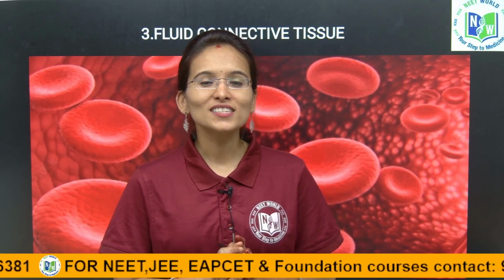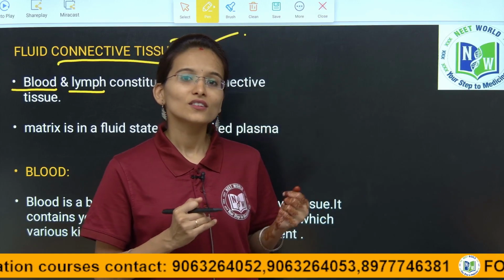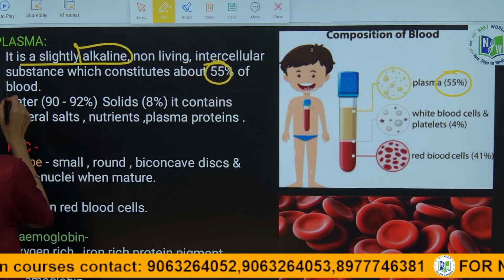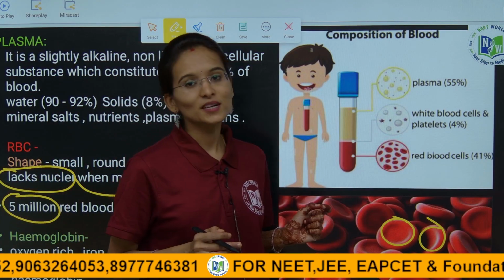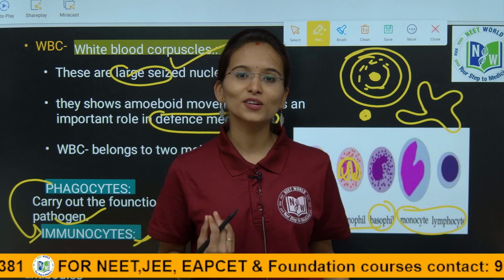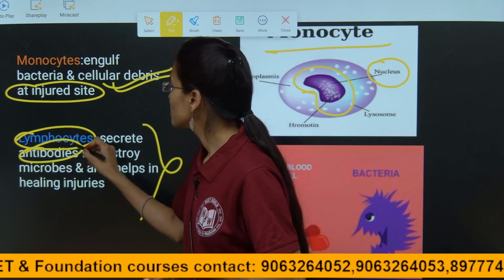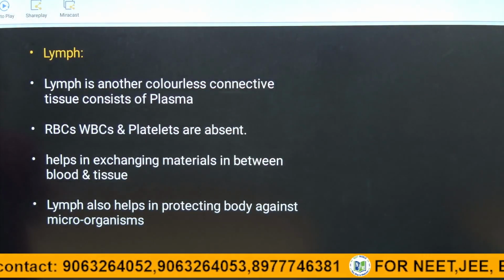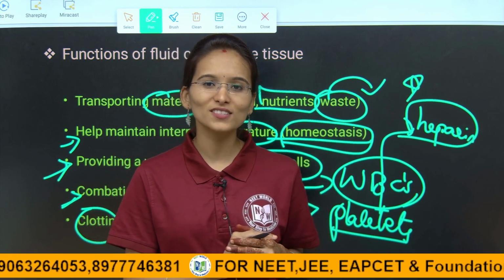"Blood, Lymph & Plasma | Fluid Connective Tissue Made Easy! 💧🔍" | Vasavi Ma'am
and send a message 'MOCK 2025".

🩸 FLUID CONNECTIVE TISSUE made simple by Vasavi Ma’am!
In this engaging and quick video, you’ll learn everything you need to know about blood, lymph, and plasma – the fluid connective tissues that transport life across the human body!

✅ Based on Class 9 CBSE Science (Tissues Chapter)
✅ Perfect for school exams, foundation prep & concept clarity
✅ Fast & focused explanation for easy learning

Whether you're a student, aspirant, or science enthusiast, this video will help you understand and remember key facts effortlessly!

👩‍🏫 About Mentor – Vasavi Ma’am:
Vasavi Ma’am is known for her clear, engaging, and concept-driven teaching style that connects textbook knowledge with real-life relevance. With years of experience guiding students through school boards and foundation courses, she is a student favorite for making biology fun and memorable.

🏫 About NEET WORLD:
NEET WORLD is India’s emerging academic powerhouse, guiding students from the school foundation level (6th–10th CBSE) all the way to competitive entrance success in NEET, EAPCET, and JEE.
Our expert mentors, structured programs, and result-driven strategies ensure every step you take is one step closer to medicine.
📍 Based in Hyderabad | 🎓 Trusted by thousands of students